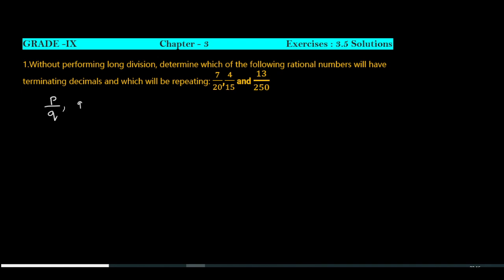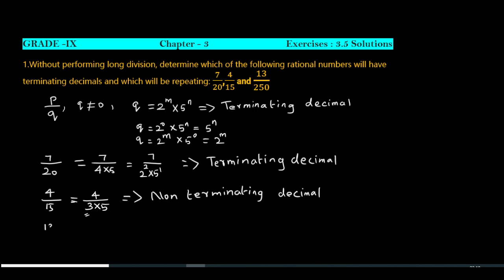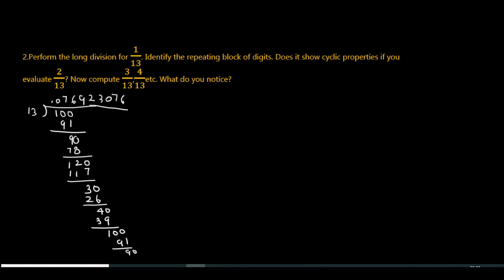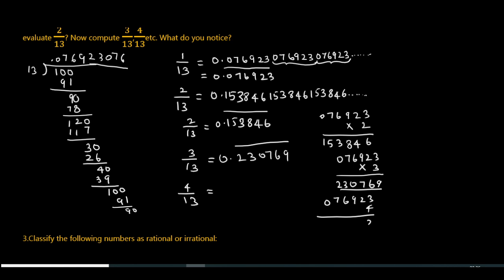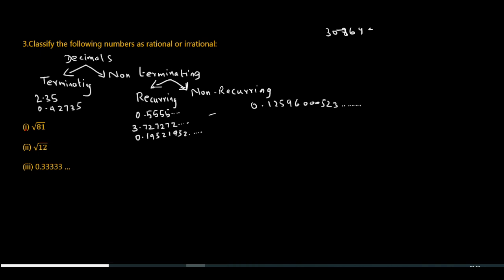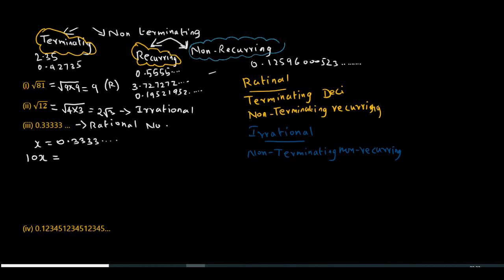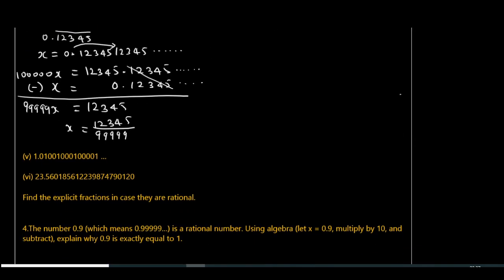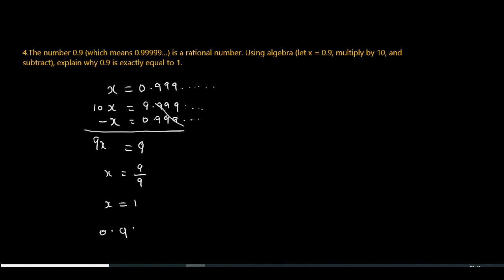Class9 World of Numbers Chapter 3 Excercise 3.5 with Solution CBSE Maths Ganit Manjari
The channel covers:
• CBSE Mathematics
• State Board Mathematics
• Chapter-wise lessons